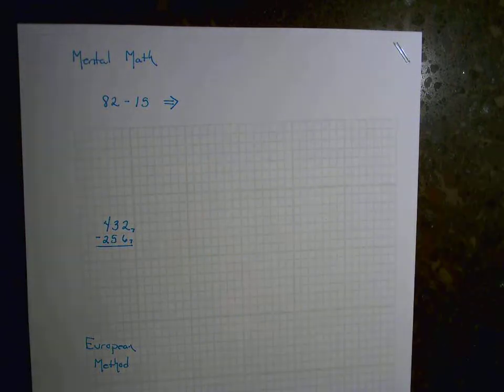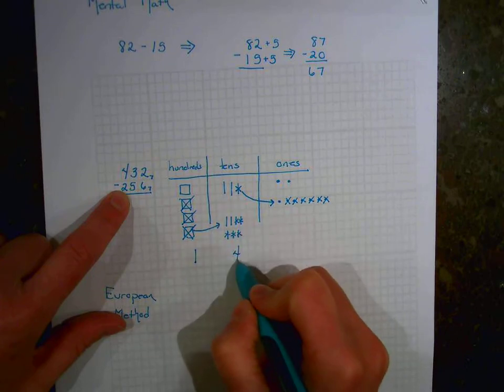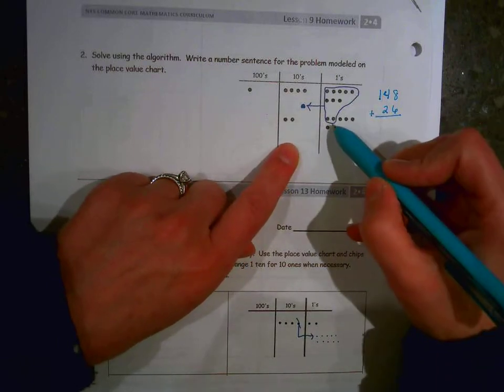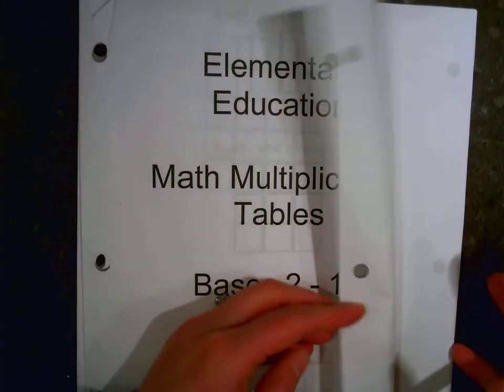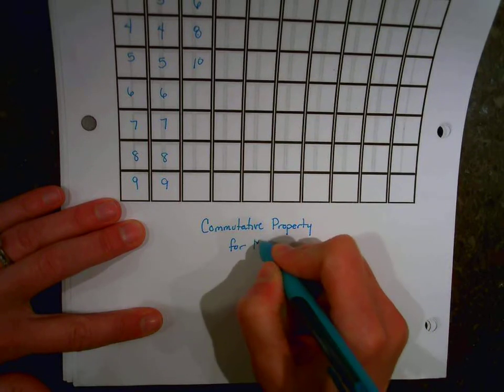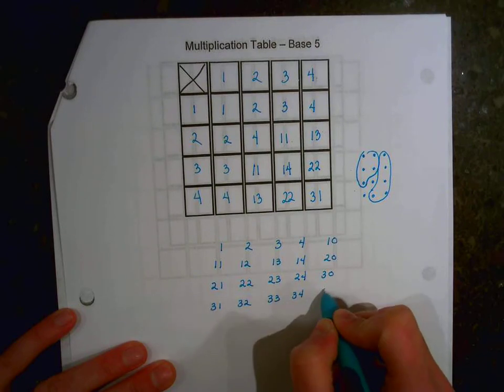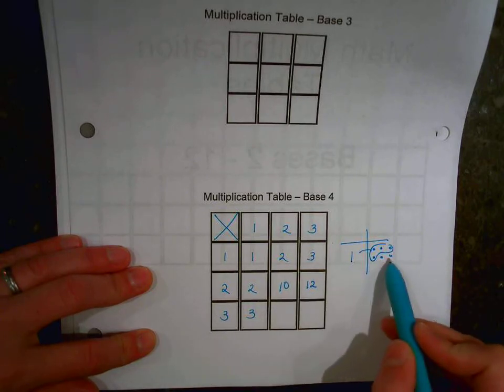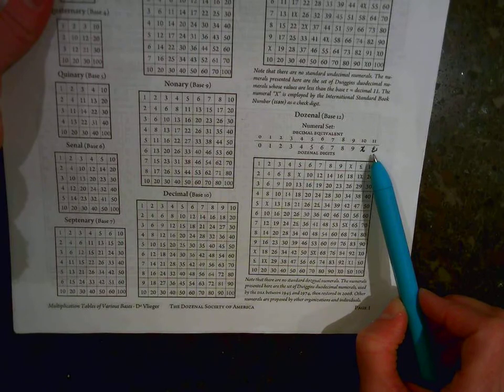Math 1130 Subtraction Part I